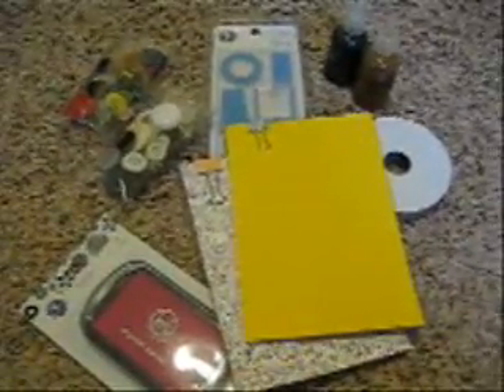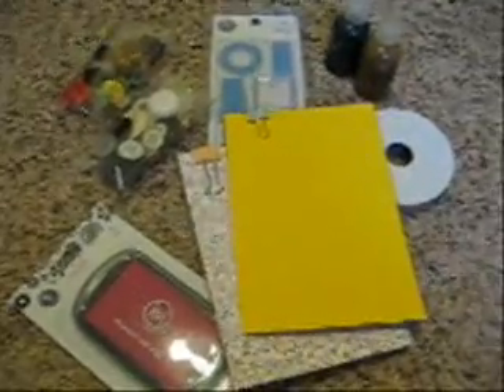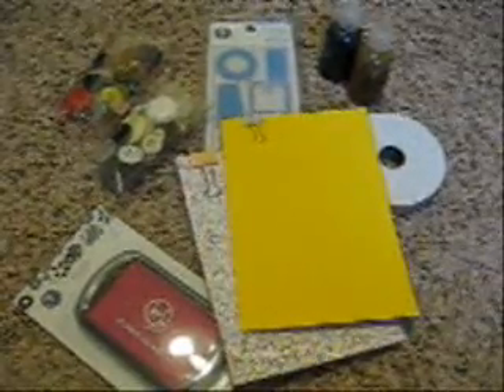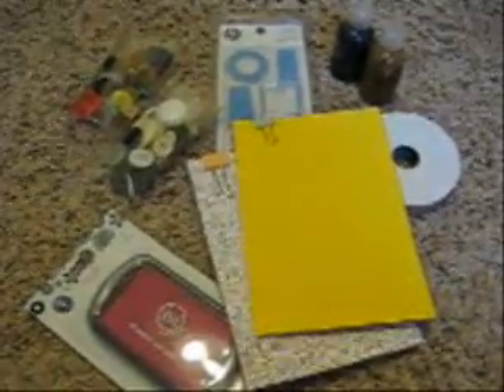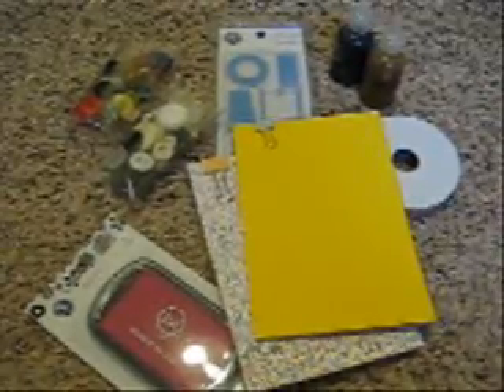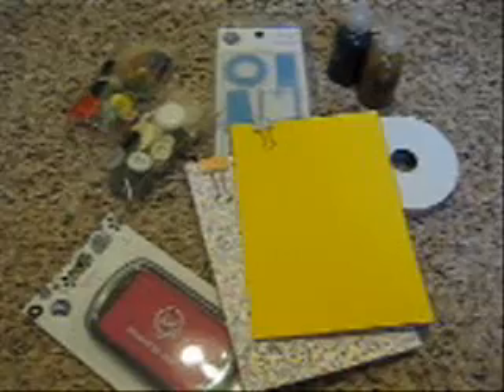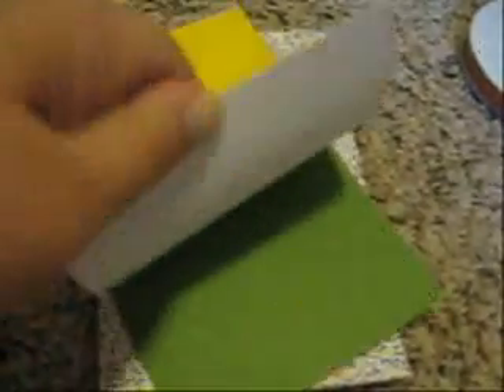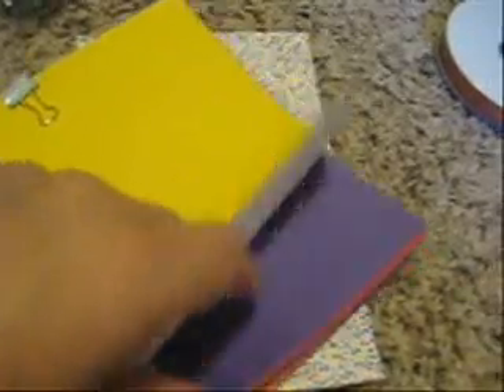Giveaway (CLOSED) - Something We Don't Know About You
Please be appropriate in your comment and limit it to one entry. International entries are welcome :) Have fun and goodluck! This giveaway will end at midnight (PST) Saturday July 10th  and the video for the winner will be uploaded Sunday July 11th.♥Michelle